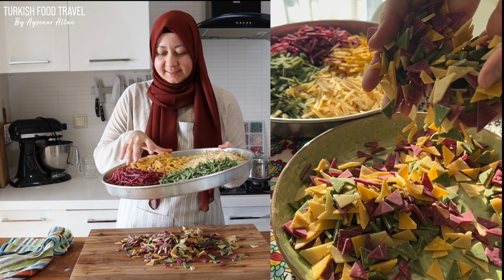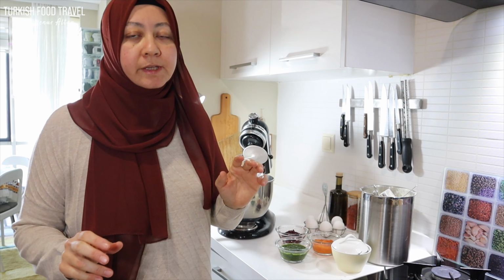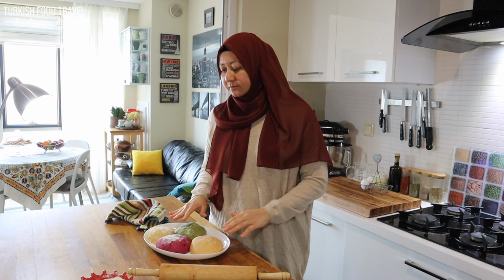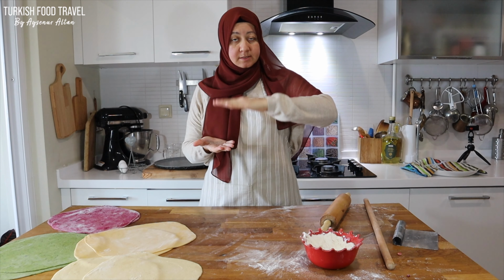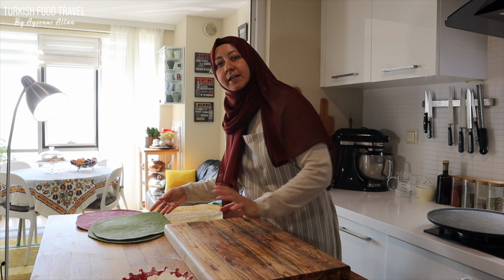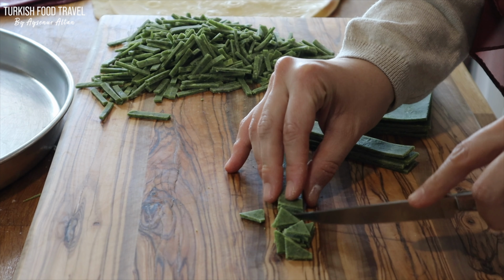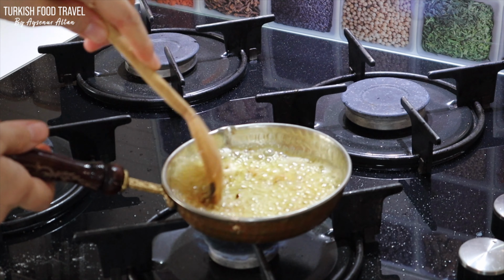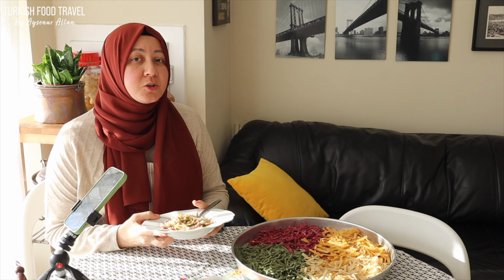Easy No Machine Homemade Pasta - Turkish "ERİŞTE" How to Store & Cook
Homemade Easy Pasta - Turkish Style "ERİŞTE" With Varieties
I am making "Erişte" or homemade pasta with different veggies. We are not going to use any pasta machine and I will show you how you can easily cut them with a simple technique. I will also show you an easy but delicious way of cooking and serving with walnuts, aged cheese and butter sauce.

Ingredients for home made pasta "Erişte"
1 big size egg
1/2 cup water or vegetable pure (I made my purés with 3 medium size carrots, 1 medium-size beetroot and handful of spinach)
1 tsp salt
about 2 cups less or more flour